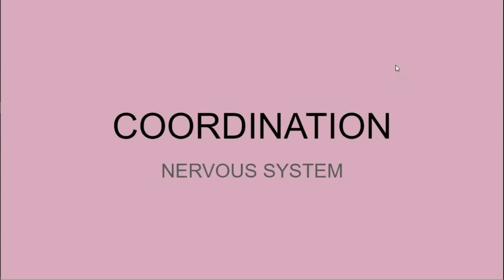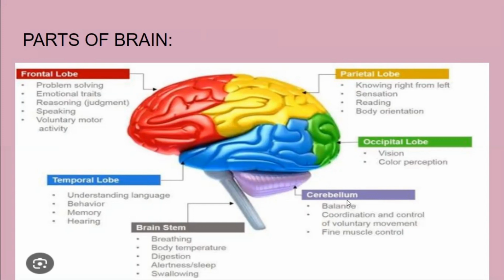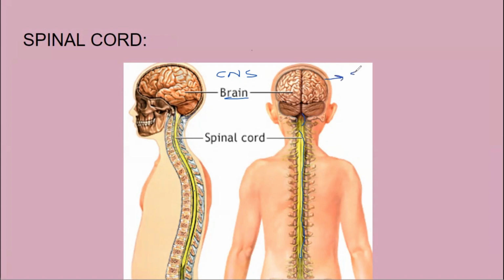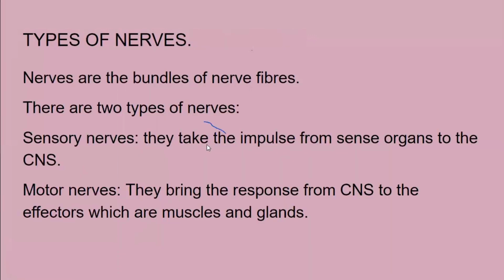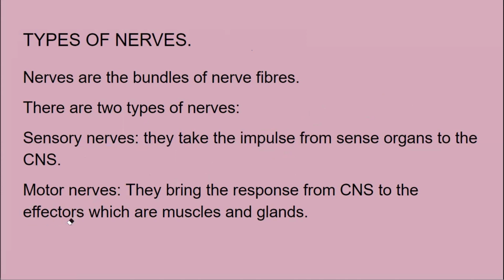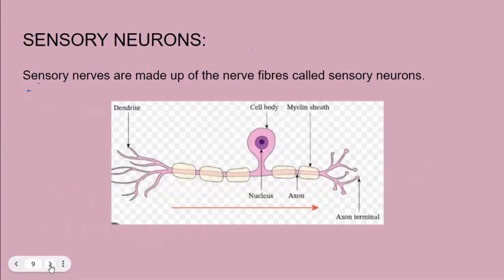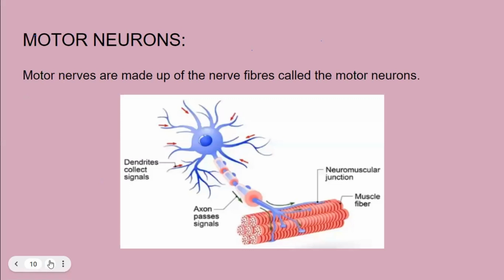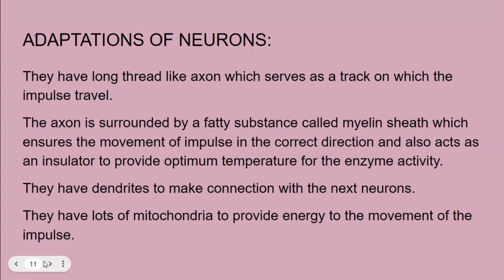Nervous System ( central & peripheral ) | Control and Coordination | Biology and Chemistry Lessons.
Lets explore the central and peripheral nervous system. The types of nerves, neurons and their functions.